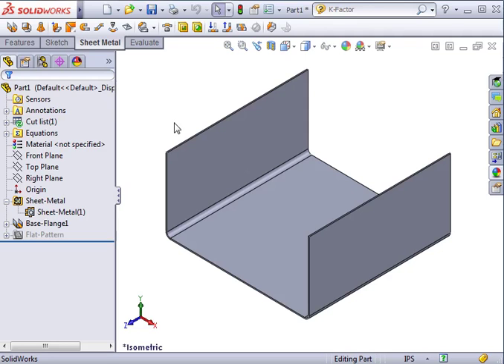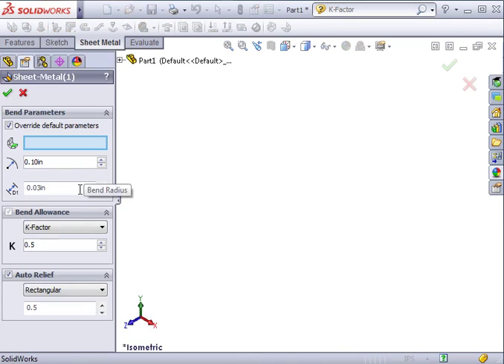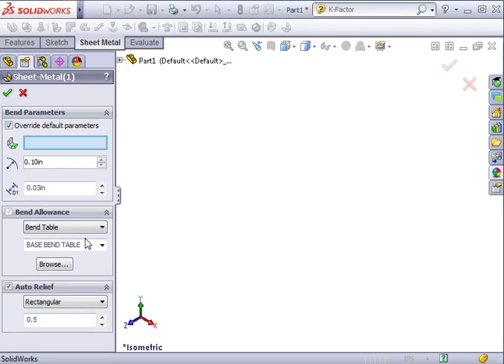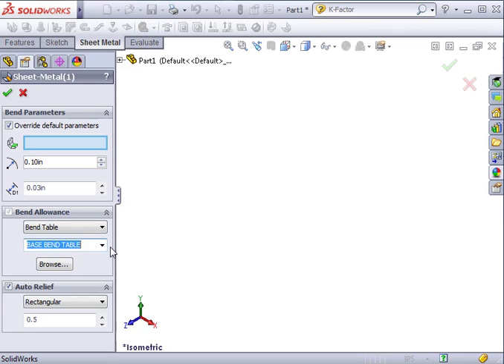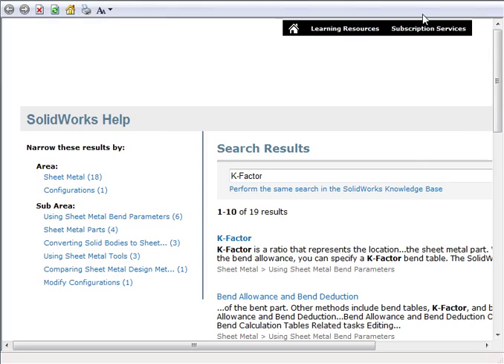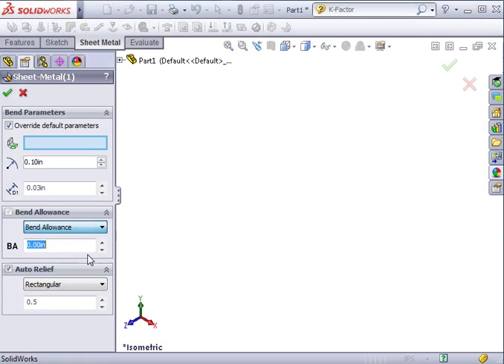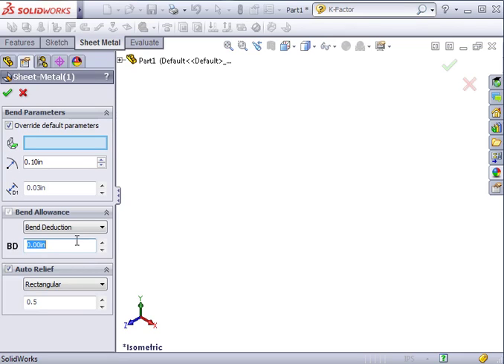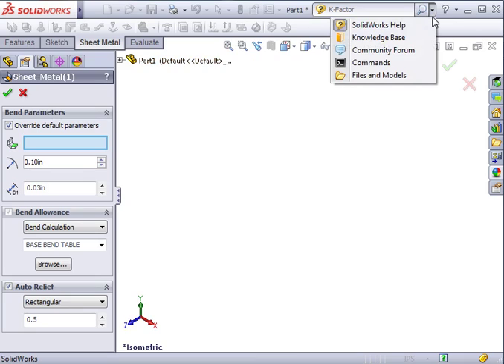01 Sheet Metal Design 04 Bend Allowance